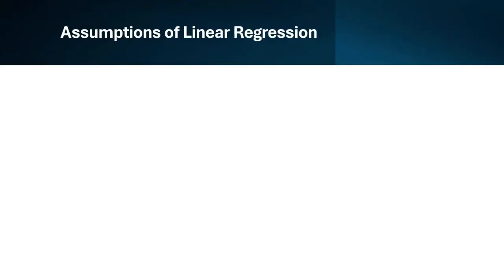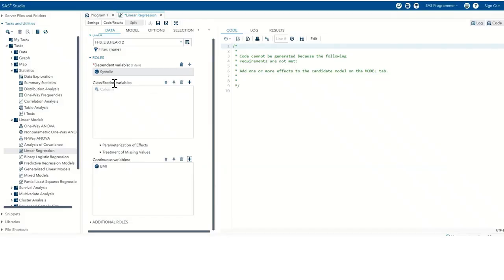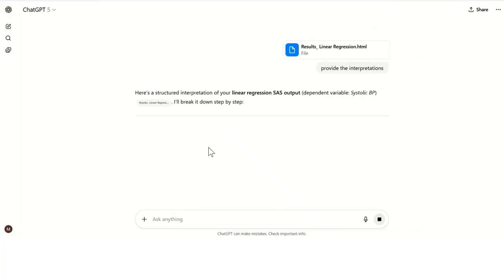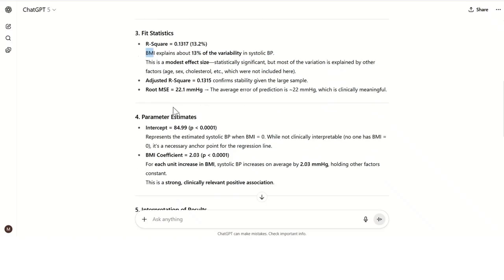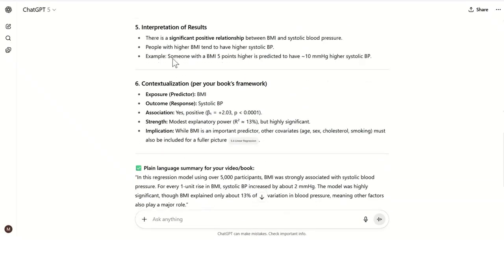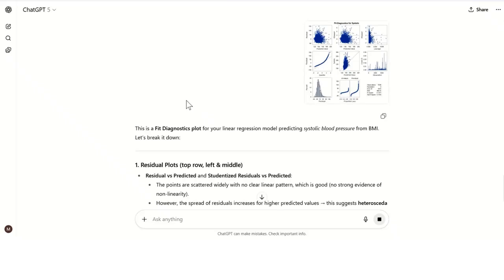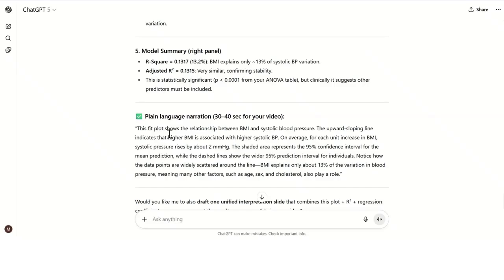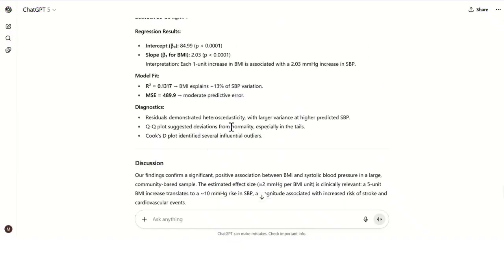5.4e Performing Linear Regression in SAS